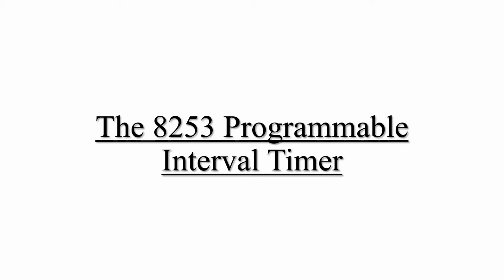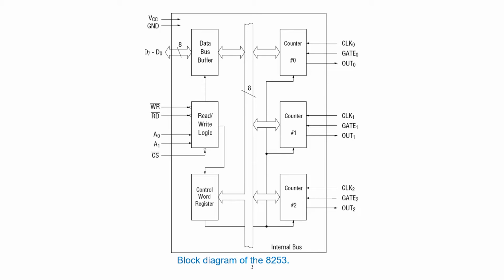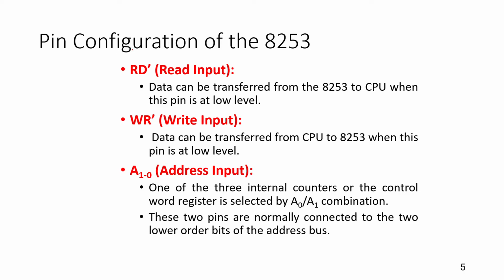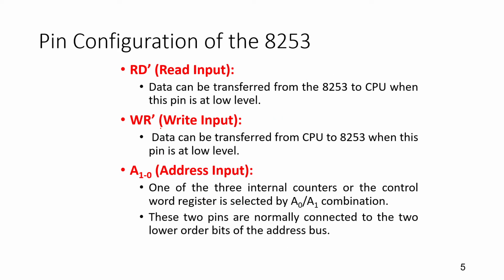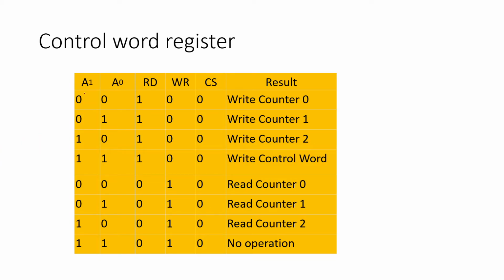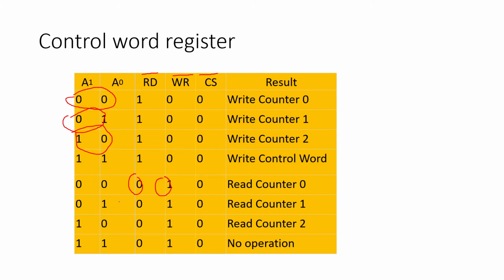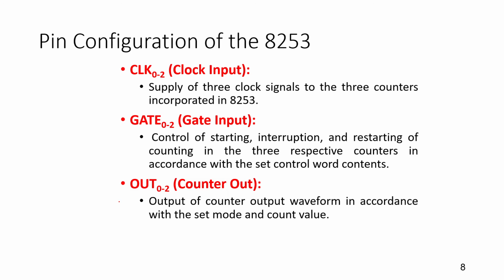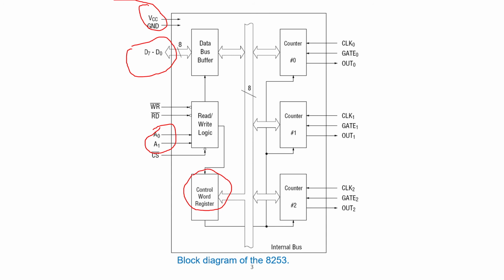Programmable interval timer 8253